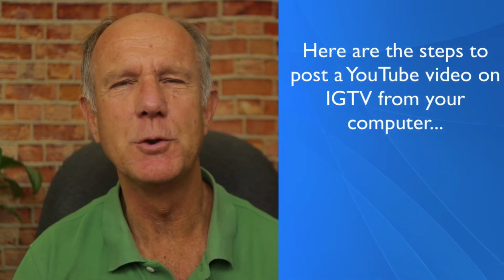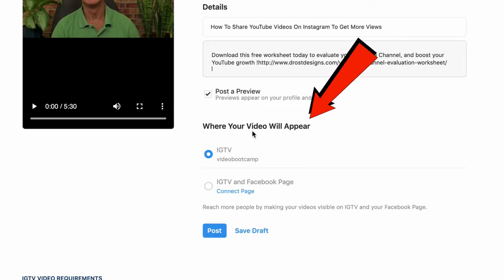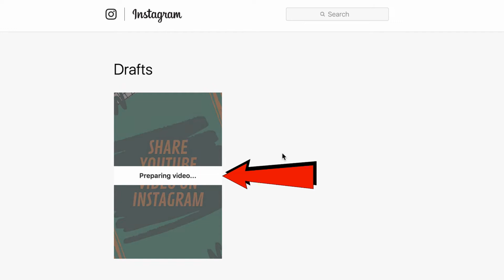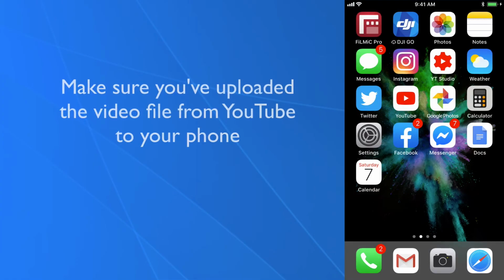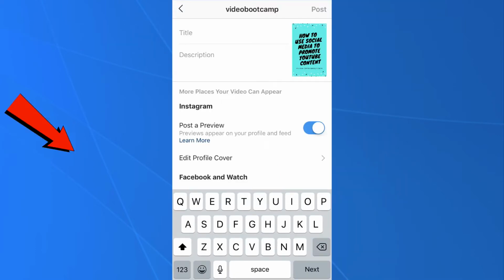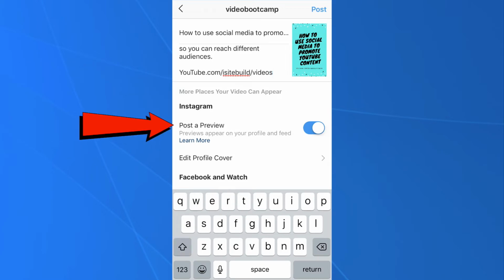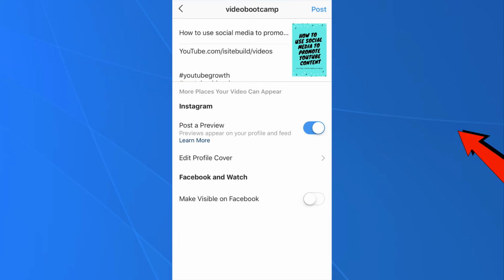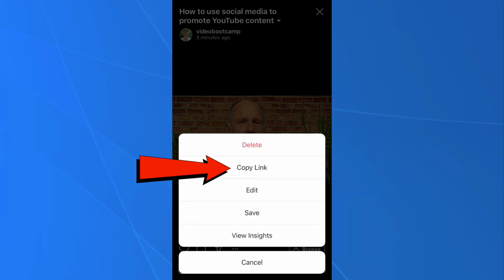How To Post YouTube Videos On Instagram TV (IGTV) from computer or phone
Do you want to expose your YouTube content to a larger audience so you can get more views and sales? In this video you'll discover how to post your YouTube videos on Instagram TV or IGTV from your computer or mobile phone so you can get more views.